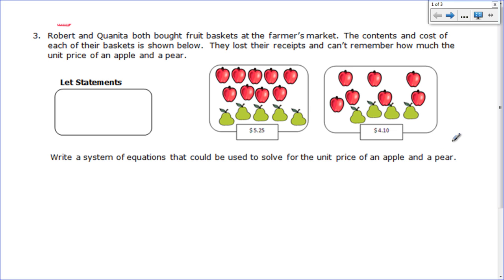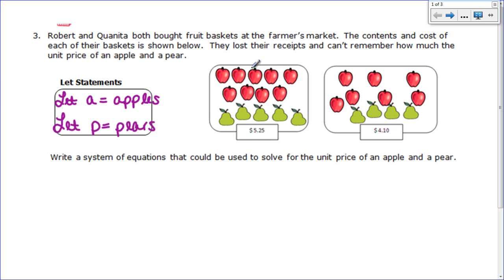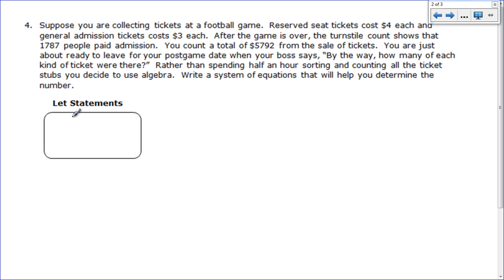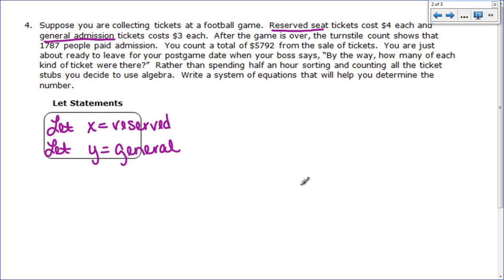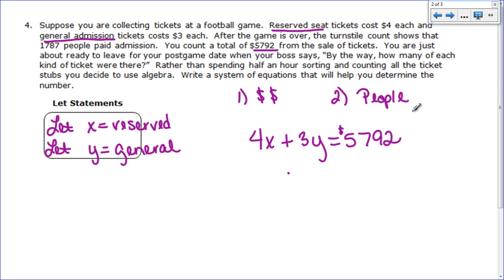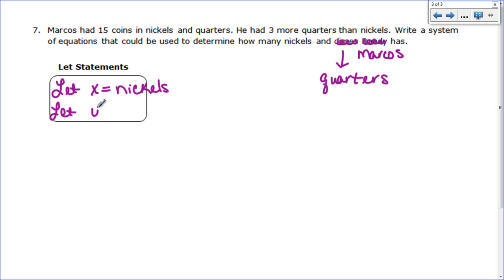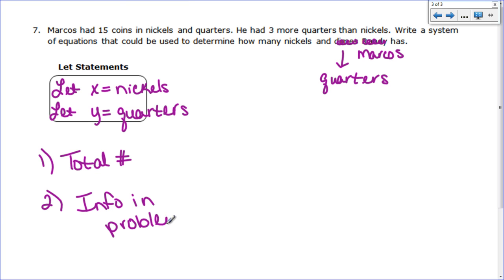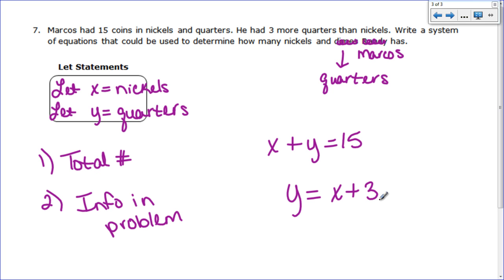Setting Up Systems